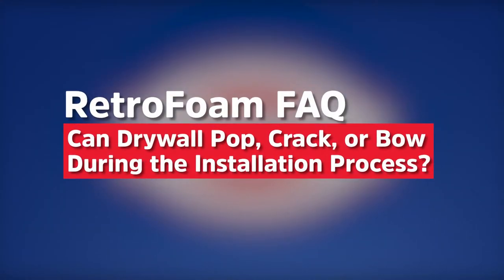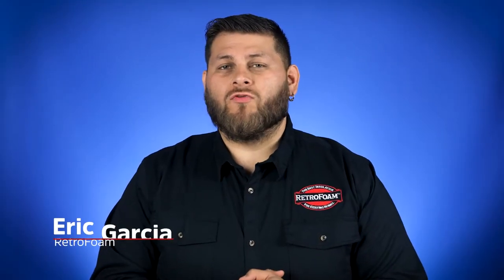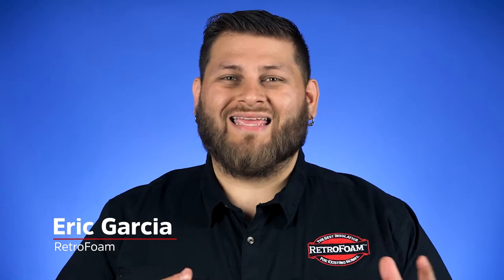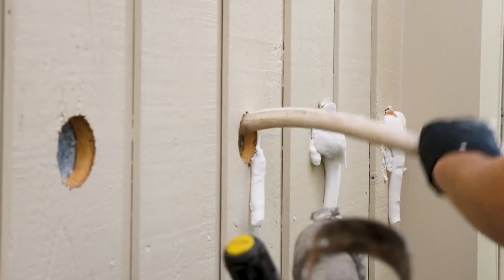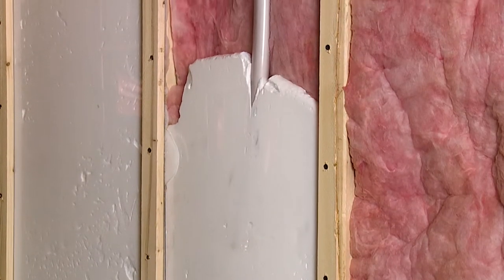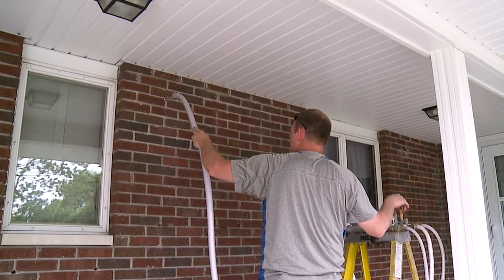Can Drywall Pop, Crack, or Bow During the RetroFoam Installation Process?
Do you want to read more about this issue? Check out the full article on our website.

Injecting foam insulation into your walls makes you worried the process could damage your drywall.

Watch this video to determine if RetroFoam will cause your drywall to bow or crack and what you should do if the worst-case scenario happens.

Ready for a more comfortable and energy-efficient home? Find a local RetroFoam dealer in your area.